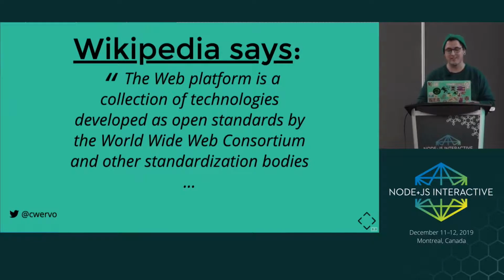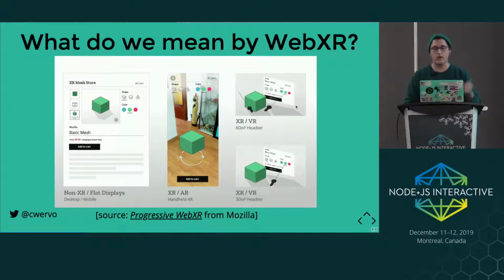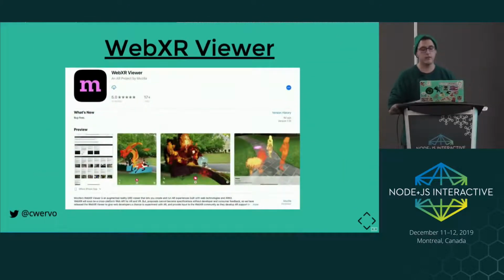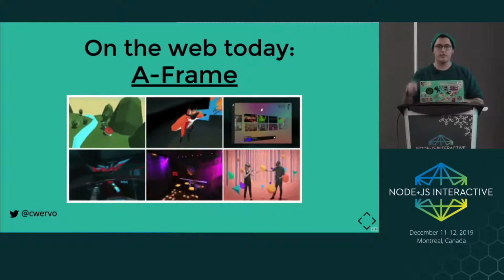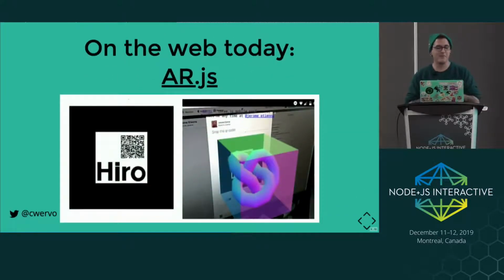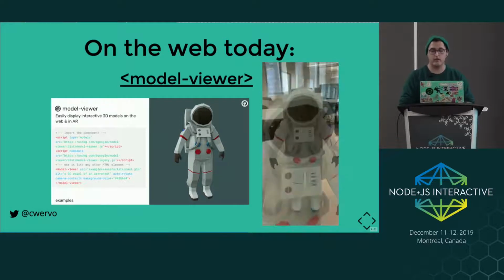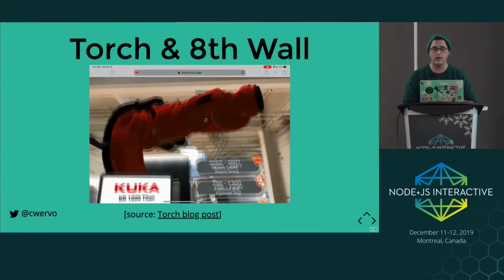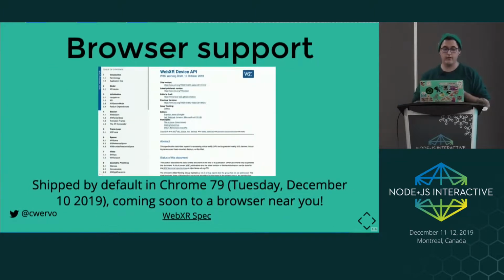JS in the Virtual & Augmented Reality Ecosystem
Allowing people to overlay data on the real world & create user interfaces in 3D, augmented reality (AR) and virtual reality (VR) — referred to together as "XR" — are rapidly emerging on our smartphones and on specialized headsets. Some believe that XR will change everything from entertainment & art to business software, so how does JavaScript play a role? Andrés Cuervo will look at how XR platforms today are adopting JavaScript through the Immersive Web API, developers are using Node to run JavaScript in embedded XR devices, and what the future of JS XR development might look like.